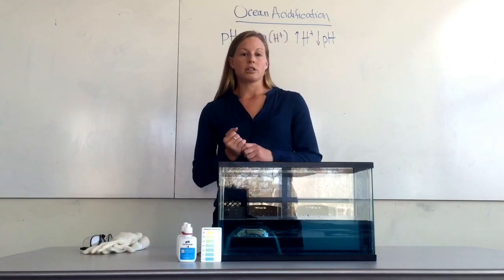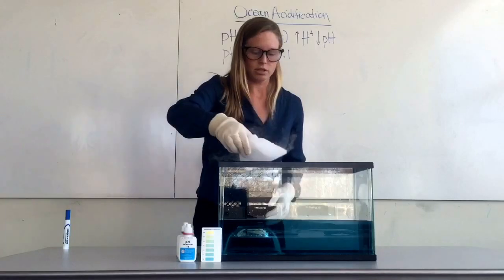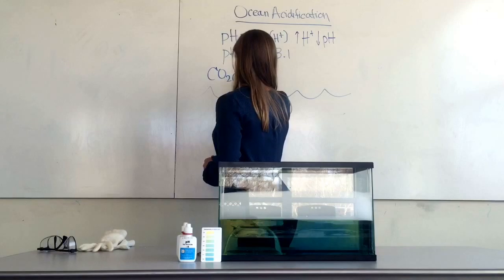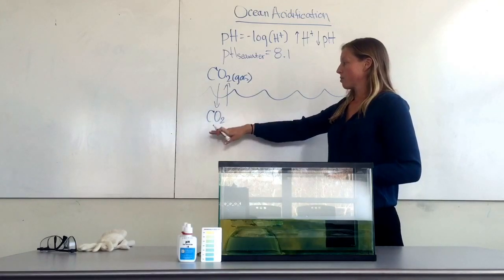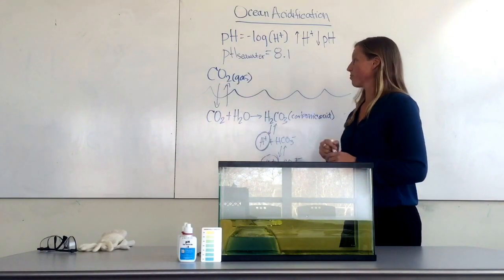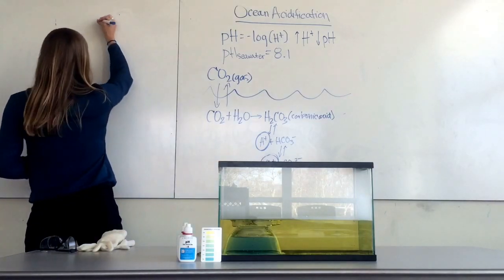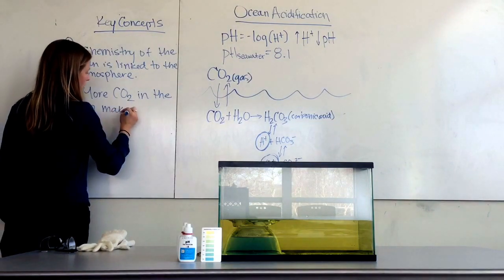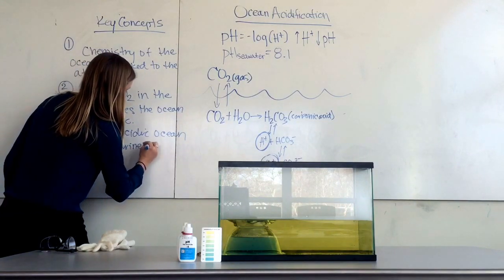An Introduction to Ocean Acidification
This lecture is an introduction to ocean acidification. This material draws upon a previous knowledge of pH and chemical equilibria, and is aimed at first year undergraduate chemistry students. This video discusses the basics of inorganic carbon chemistry in the surface ocean, and includes a demonstration on how increased carbon dioxide in the atmosphere causes the ocean to become more acidic.